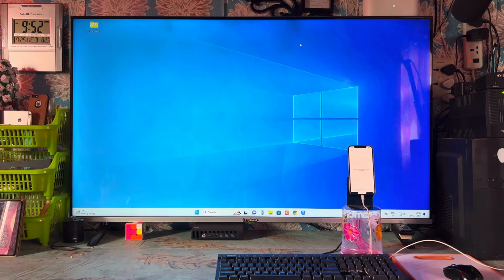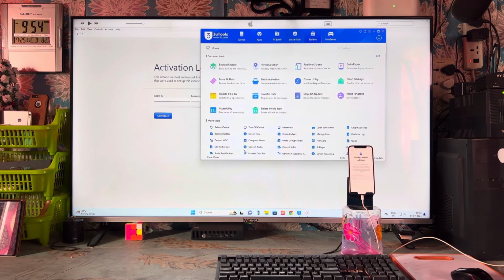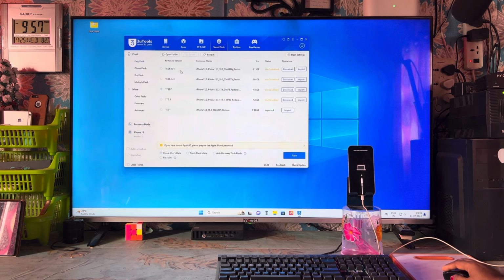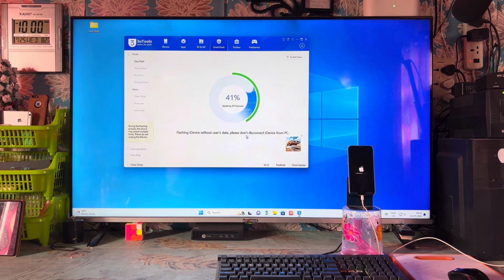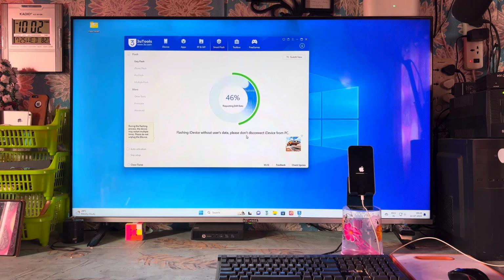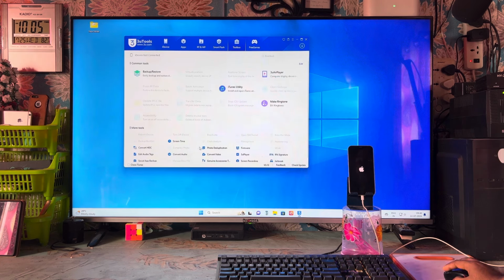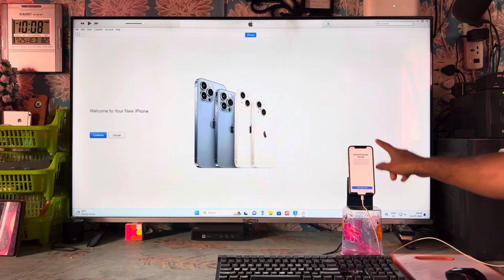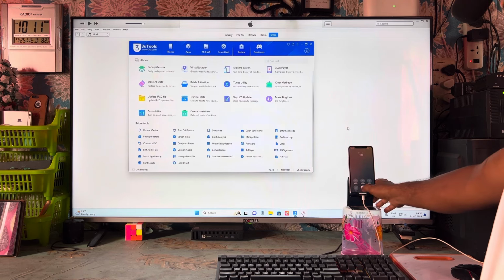Unlock iCloud Activation Lock Without Apple ID [FREE Software-Tool Remove iPhone Locked To Owner]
Download the easiest tool to remove icloud activation lock in minutes
How to remove icloud lock on iphone without previous owner apple id activation lock✅ way to permanently remove icloud lock! A quick and easy way to unlock an iPhone || activation lock without apple ID! The ultimate guide to unlocking an iCloud locked iPhone 15/15 Pro/15 Pro Max/15 Plus/14/14 Plus/14 Pro/14 Pro Max/13/13 Pro/13 Pro Max/13 mini/12/12 Pro/12 Pro Max/12 mini/SE 2nd gen/11/11 Pro/11 Pro Max/XS/XR/X/SE/8/SE/7/7 Plus/6s/6 Plus/6/5s/5 How to unlock an iCloud locked iPhone: Tips and tricks Method, We provide The Best solution With 100% working Proof with anyiOS versions Supported, so you never have to worry about compatibility issues New iOS 17.5.1 Version✅
how to permanently remove iCloud activation lock on Apple iPhone X with iOS 17.7, but it applies to all Apple iOS versions.
Transcript